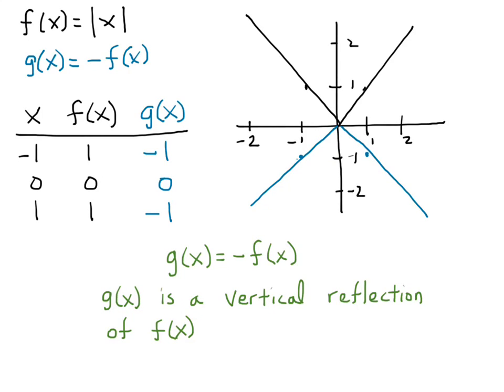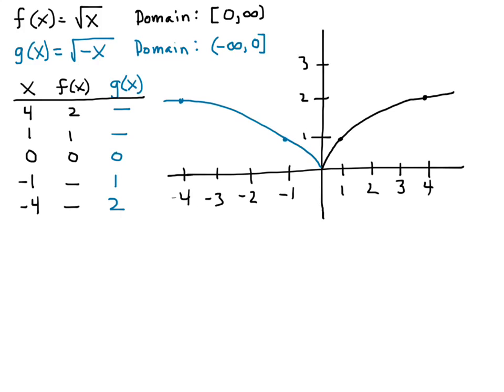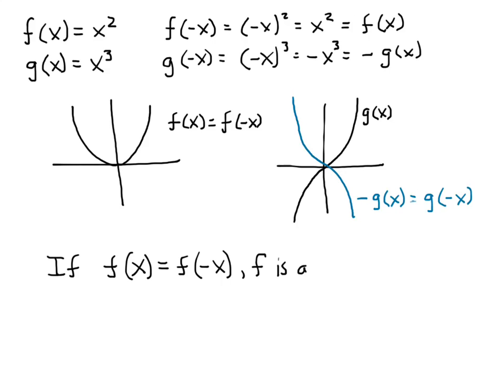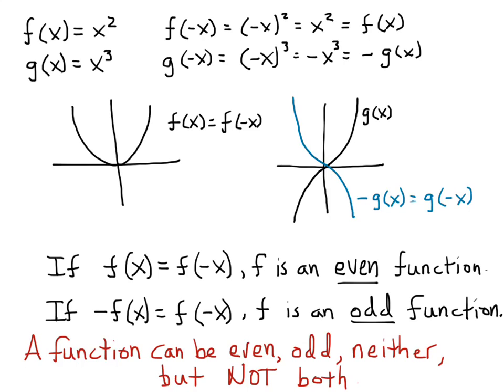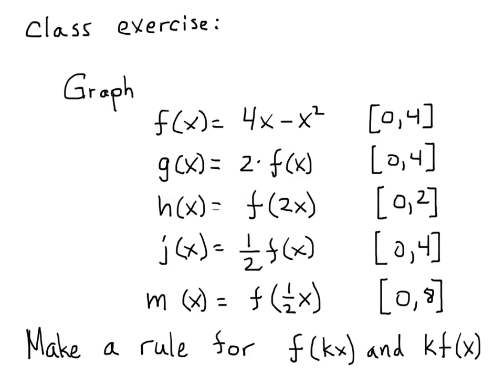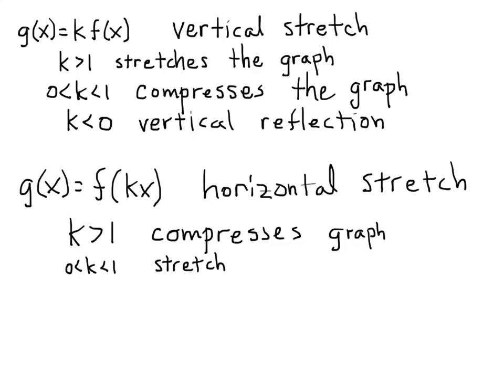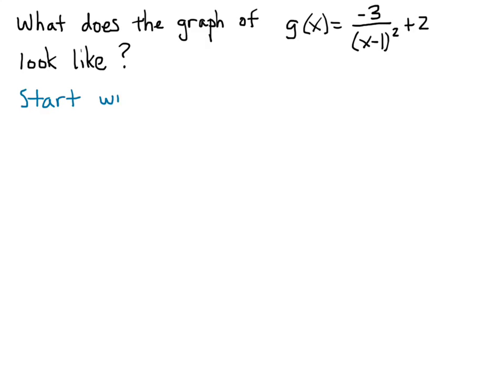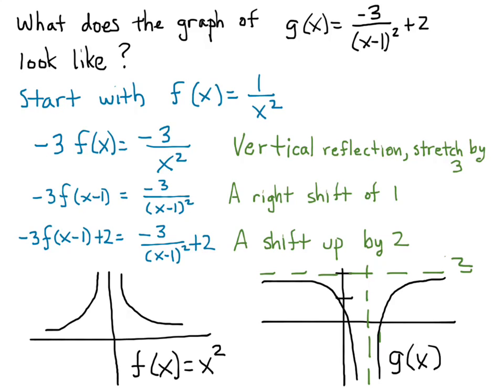PC 1.5 Transformations Pt 2